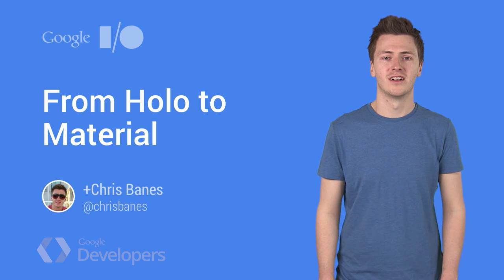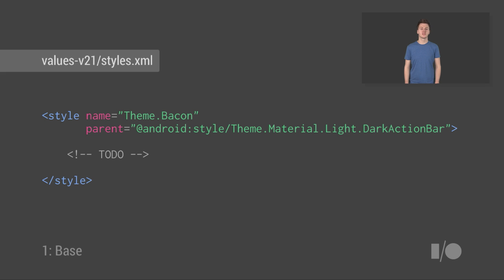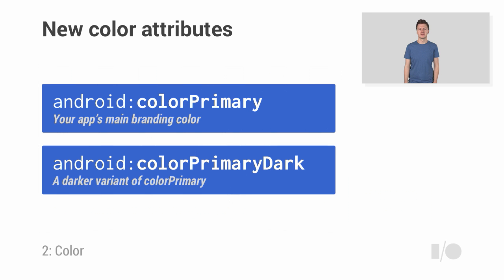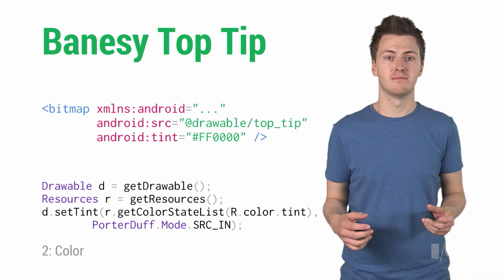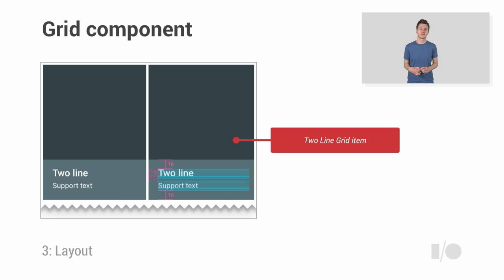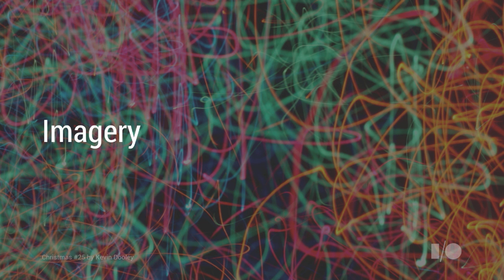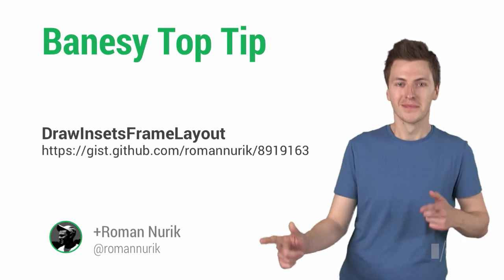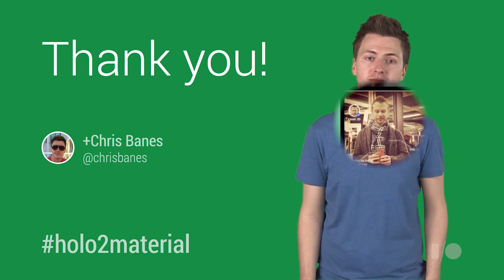From Holo to Material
Do you have a Holo-themed app that you want to update to use the new Material styling available in Android L? I'll show you the basics of how to do this, along with some pointers along the way.